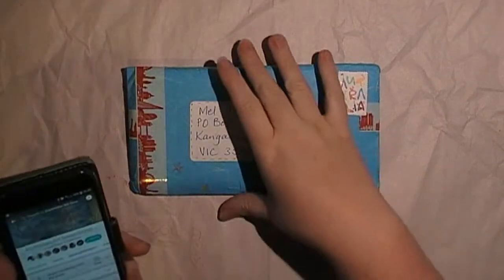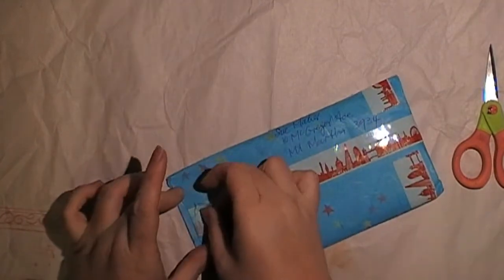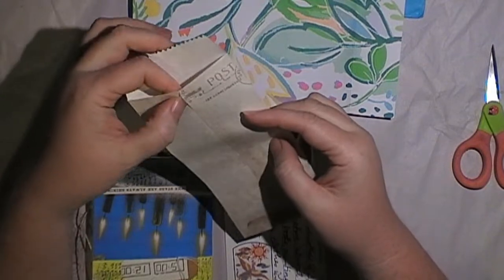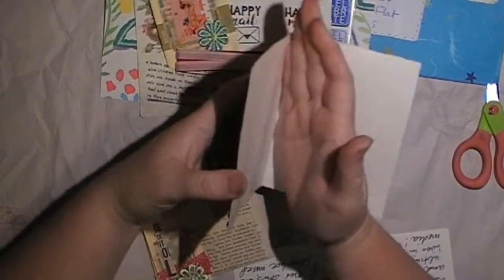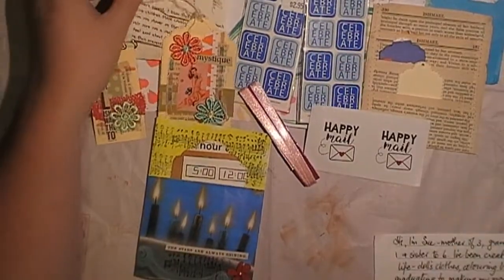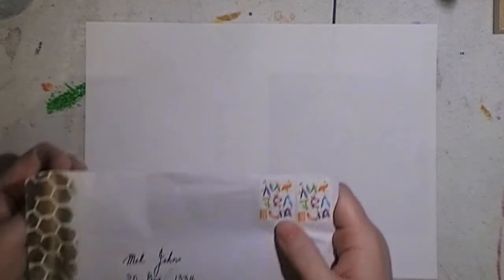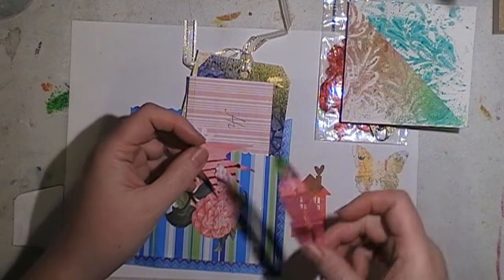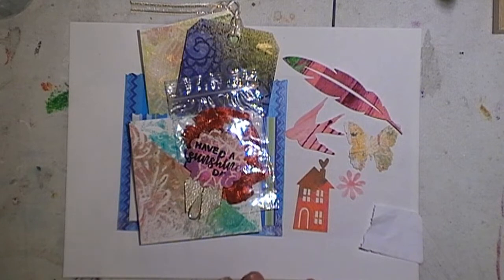Happy Mail Swap, Lots of Goodies to play with…..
This is a swap with in Australia Art Swap Group for a Happy mail, we were given a list of items to include and these were the one sI got back.

Link to face book if you’re an Aussie and want to have fun with swaps. But watch they can become addictive.

Australia